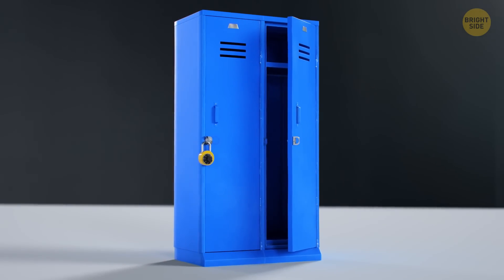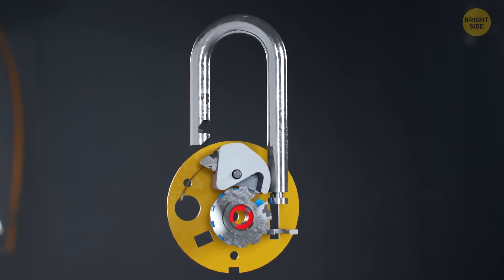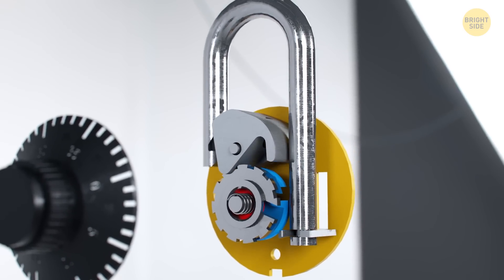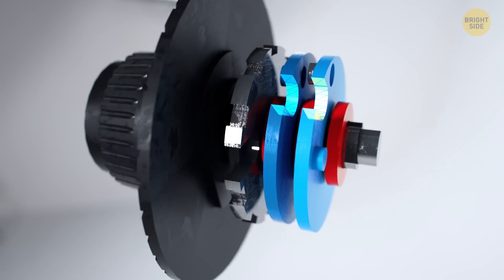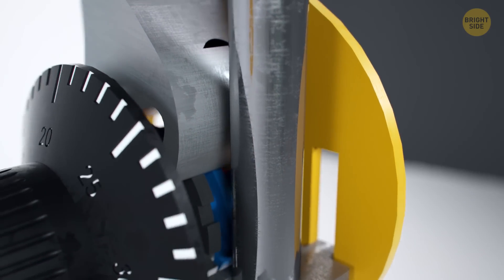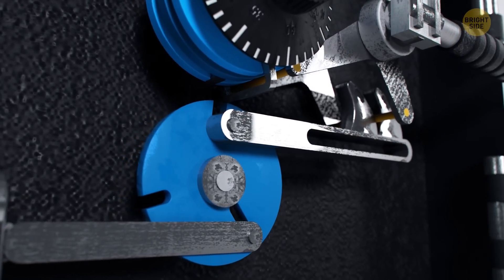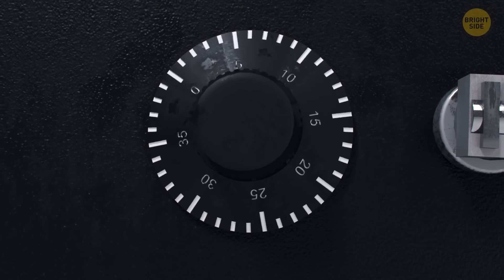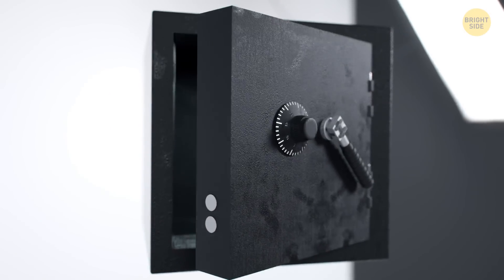How Number Combination Locks Work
Combination locks are everywhere: from lockers and luggage to security safes. What to do if you forgot the code to the combination lock? You most likely use one every day, but have you ever wondered how it works inside? Let's unlock the secrets of a combination lock! The heart of the lock is the lever. The lever has a slot that hides the latch. What else is inside a combination lock?